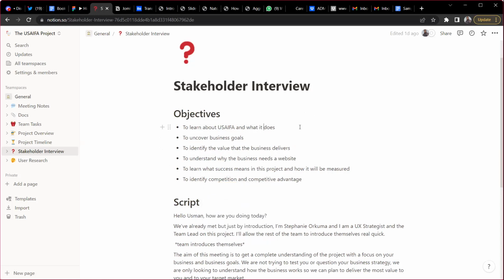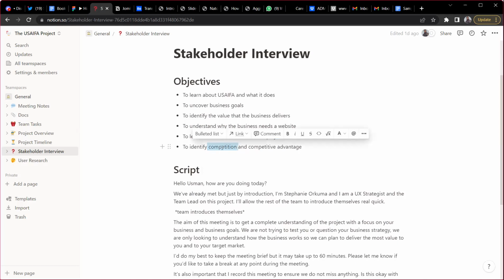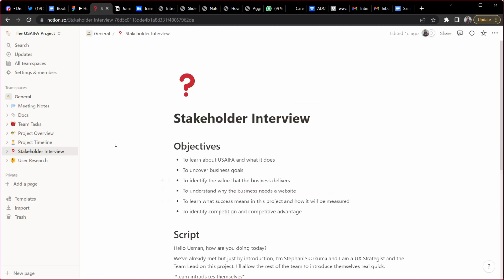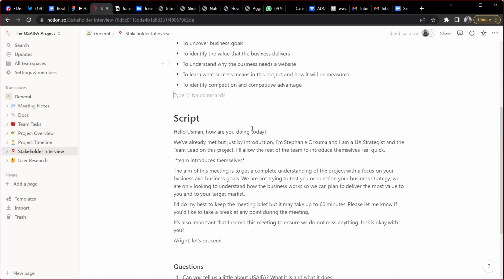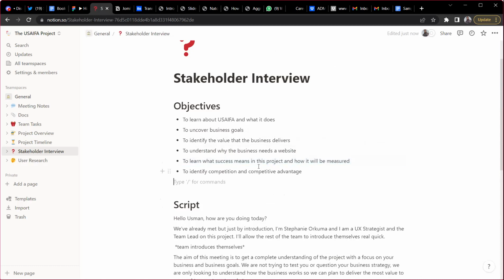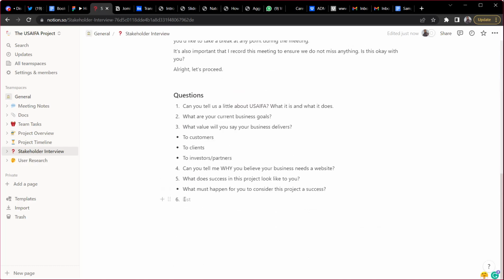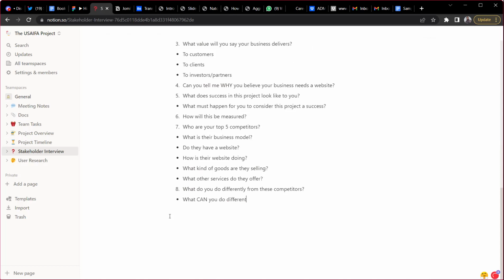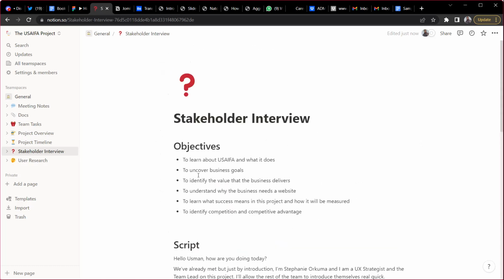How to set User/Stakeholder Interview Questions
Setting questions for a user interview or stakeholder interview does not have to be a dreaded task. The simple process employed in this video will guide you in setting research questions for your next UX project.

The example in this video is for a stakeholder interview aimed at uncovering the right UX strategy for the project. However, the steps followed and outlined can easily be used to set user interview questions too!

You can also leave recommendations for what you will like to learn next from us.